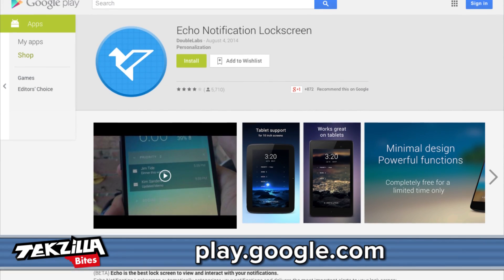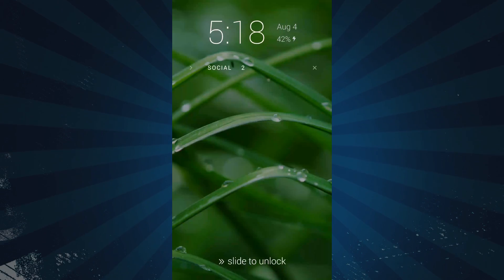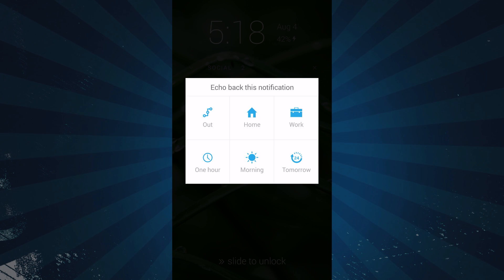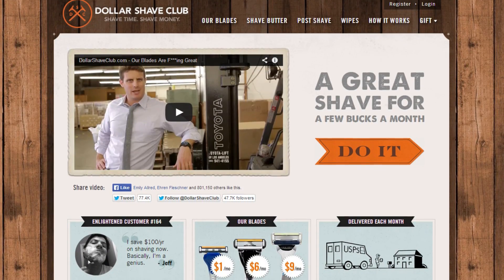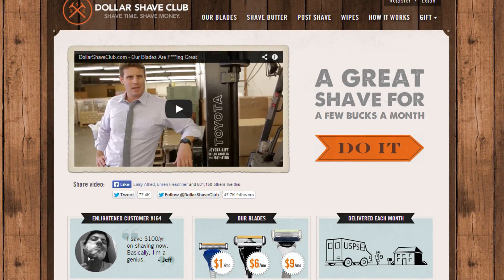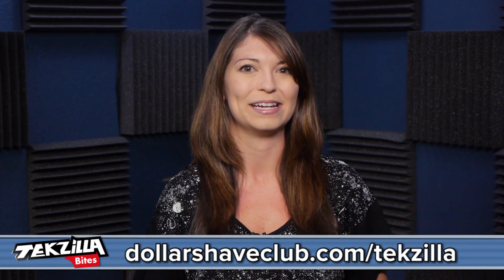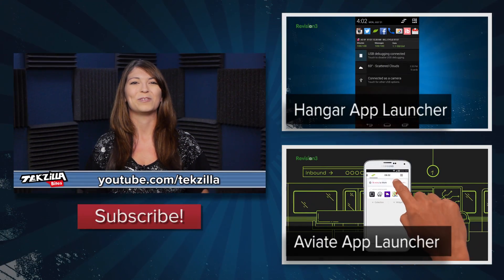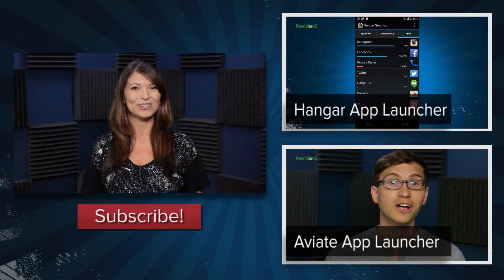Echo Notification: Make Android’s Lockscreen Useful!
Echo Notification Lockscreen makes it easy to deal with notifications. Tap to go right into the app, swipe left to remove messages, or swipe right to make the notification Echo back (with a whole lot of control options)!